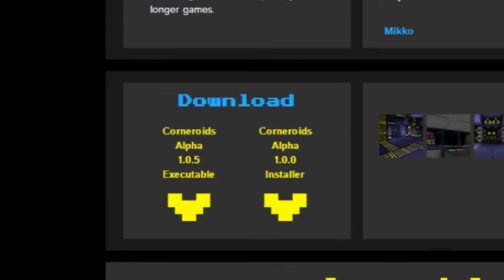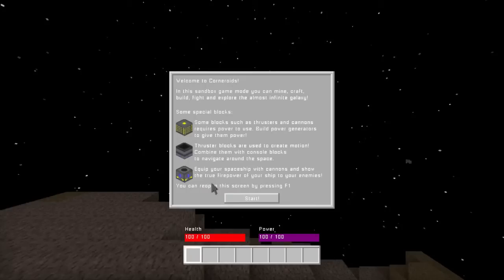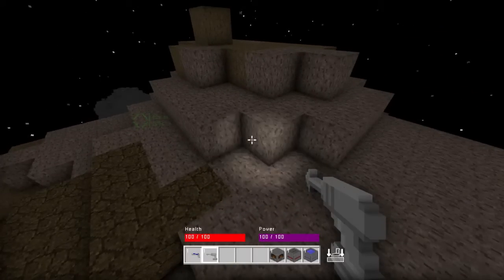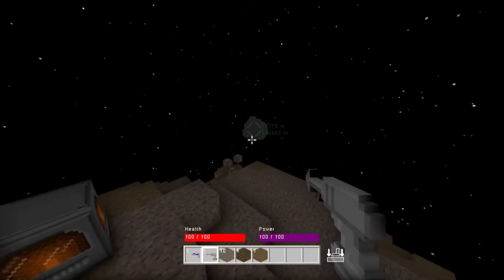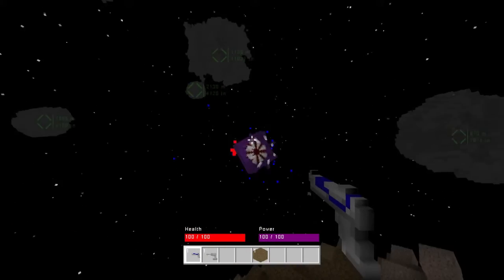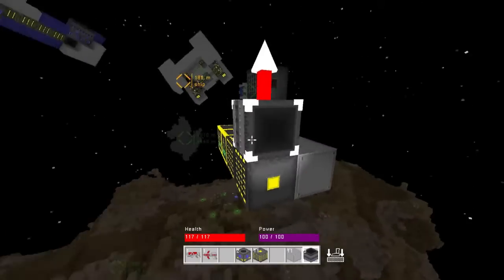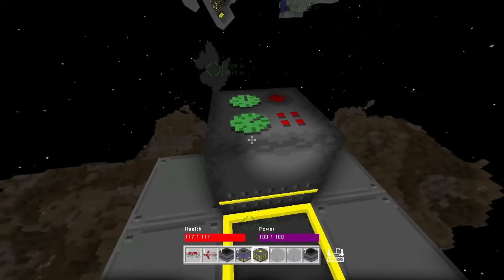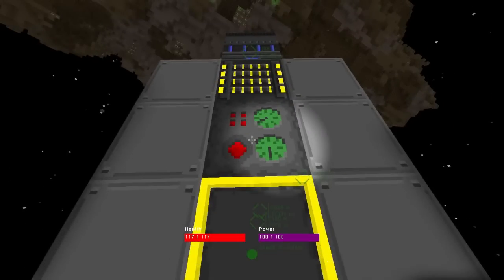How To Play: Corneroids - HD REDUX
How do you do it!!?

As always we thank you for taking the time to hang out with us!

Check the first video of this series for the links to the mods and games used.